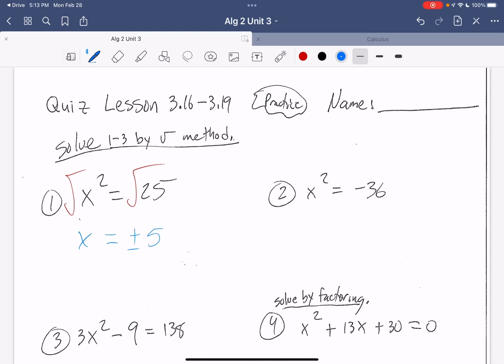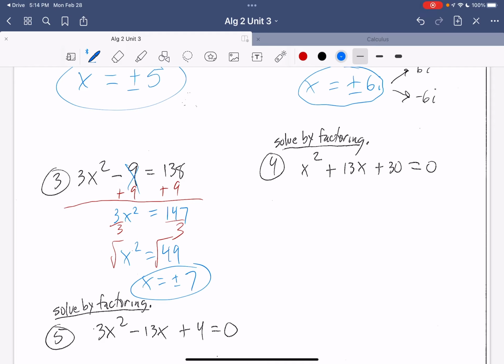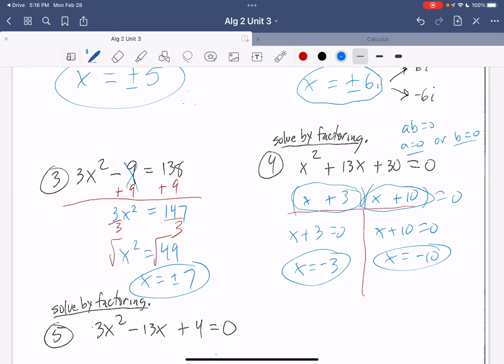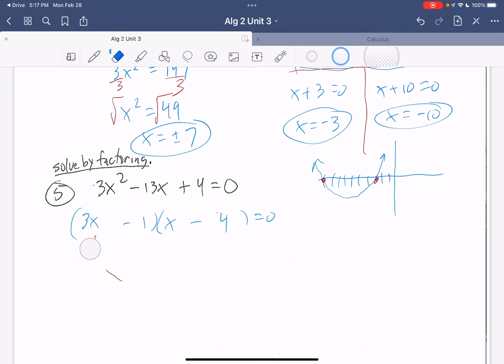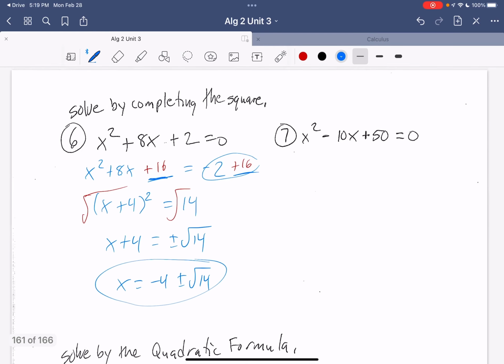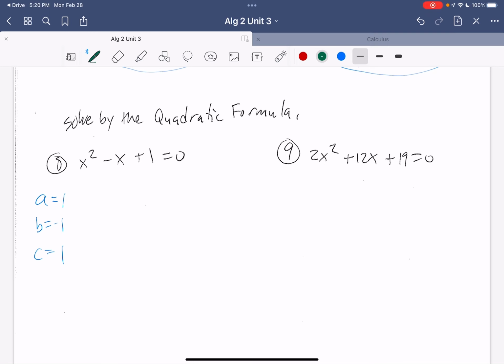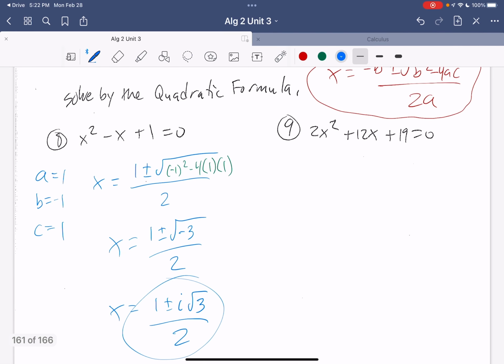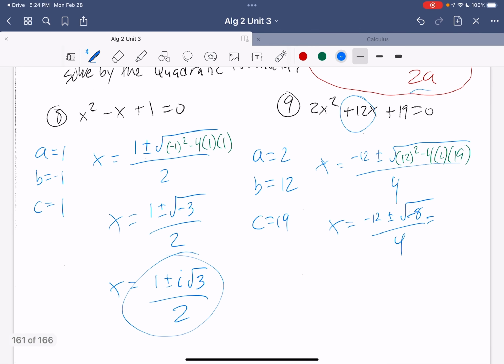Practice Quiz 3.16 to 3.19